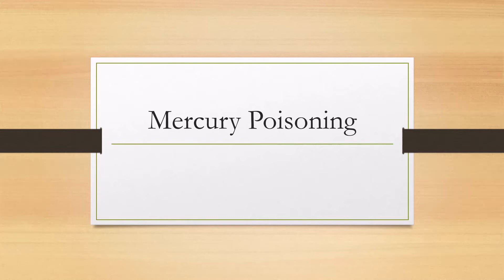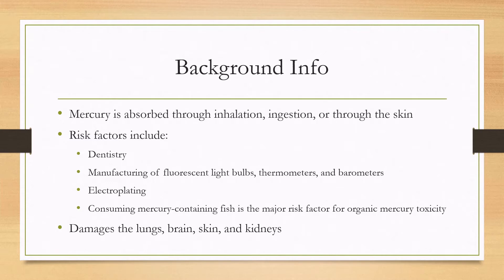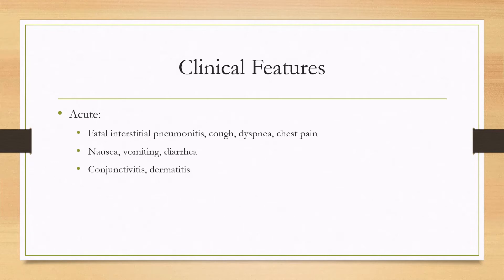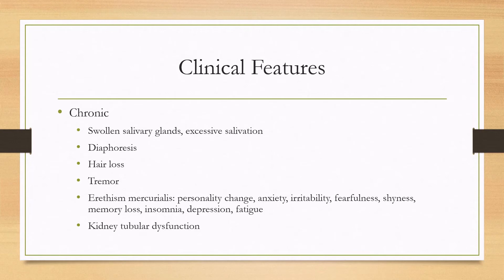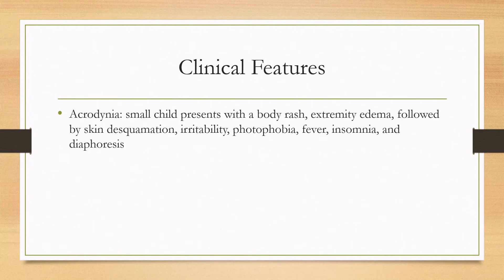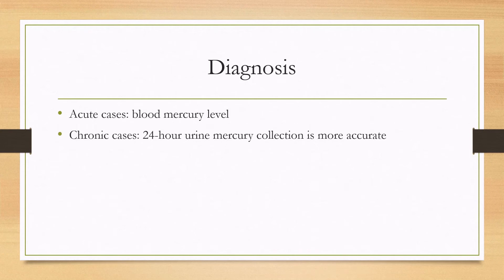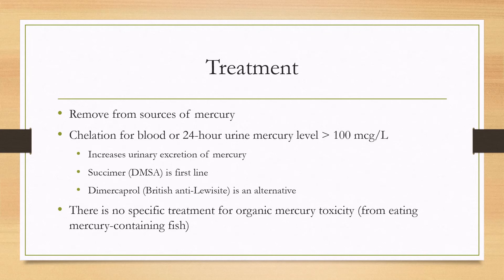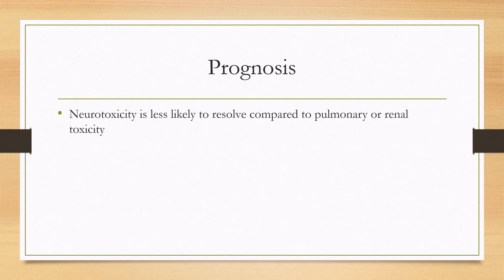Mercury Poisoning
0:00 - Background Info
1:07 - Clinical Features
2:30 - Diagnosis
2:55 - Treatment
3:44 - Prognosis